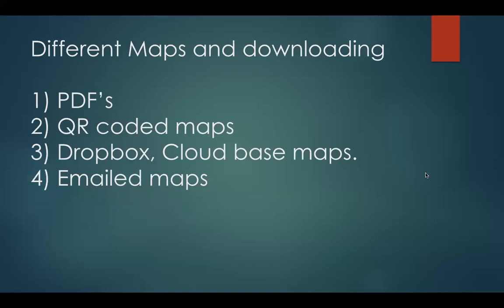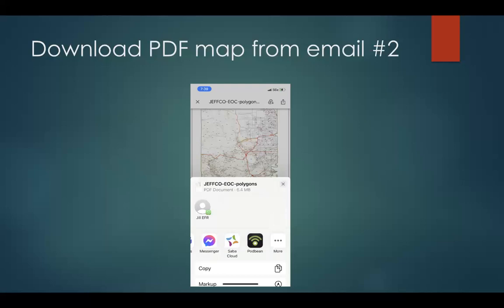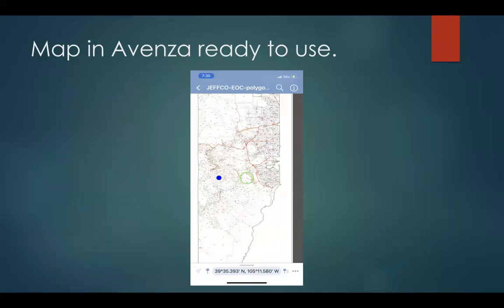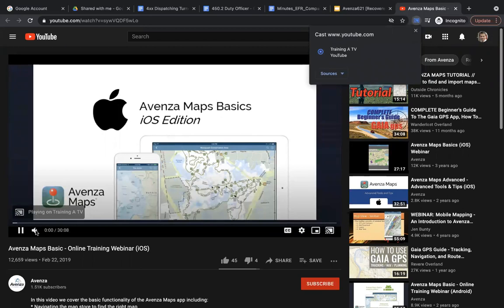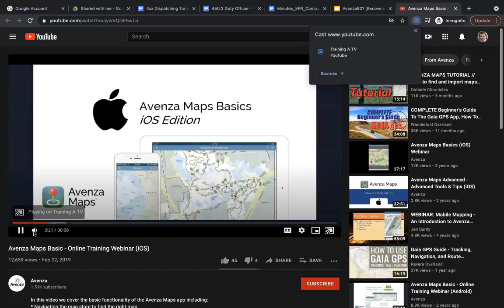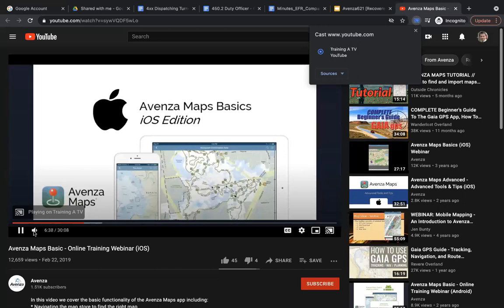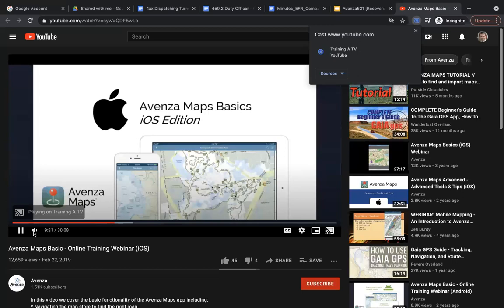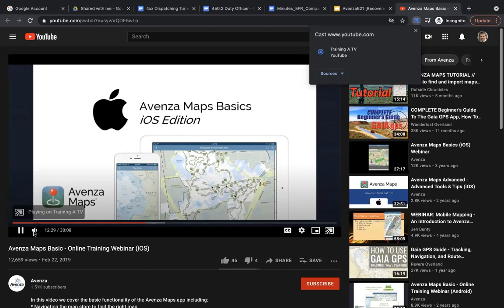Avenza App for the Company Officer